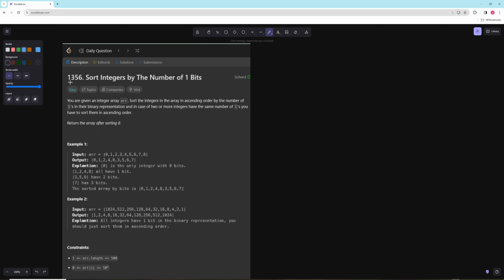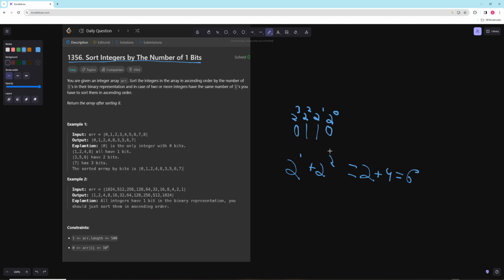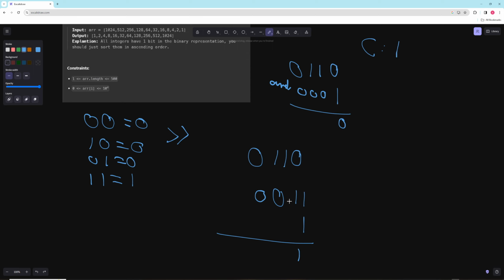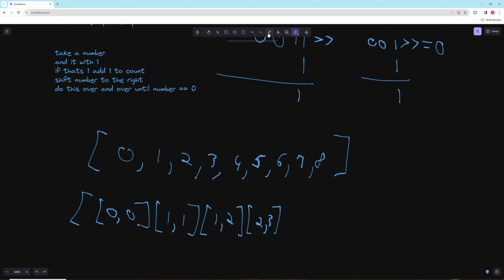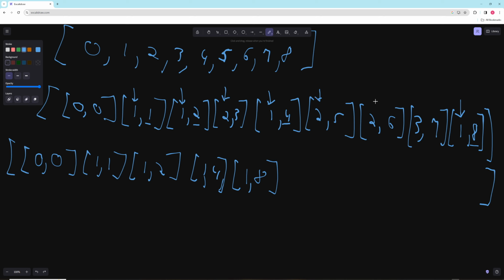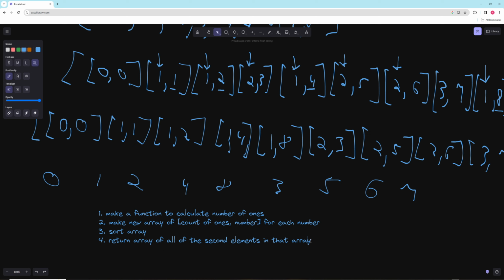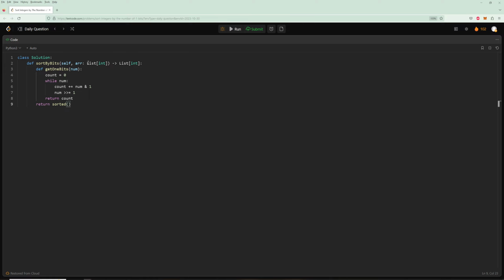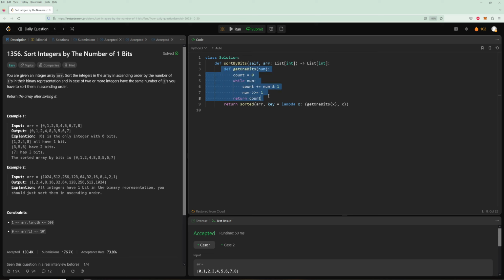Sort Integers by The Number of 1 Bits - LeetCode 1356 - Python